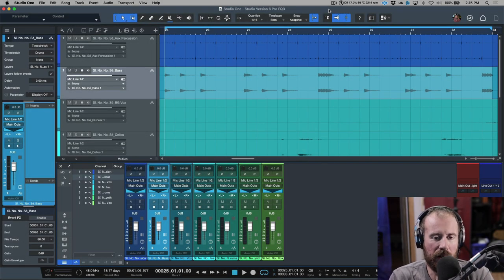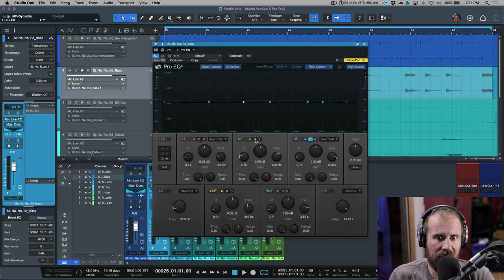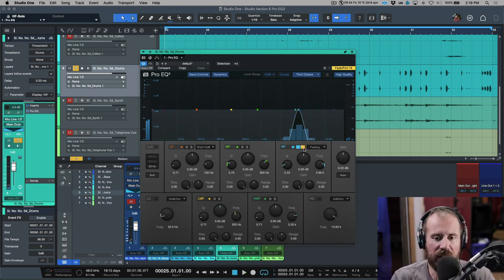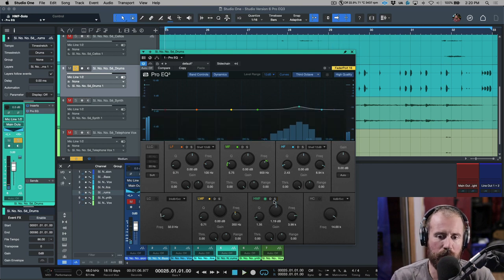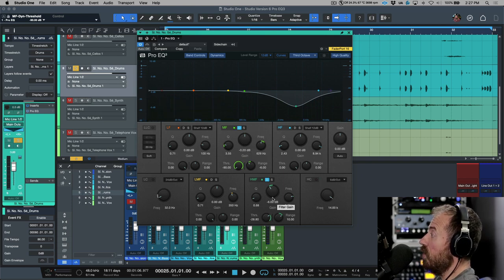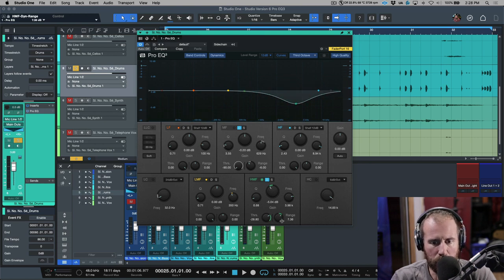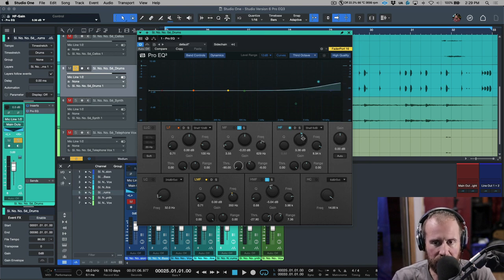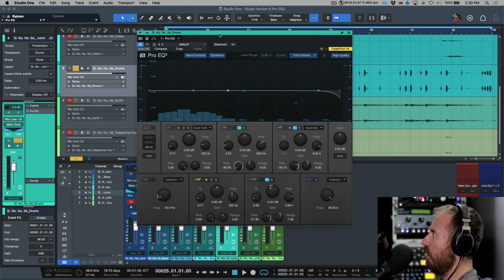Working with Pro EQ3 in PreSonus Studio One 6 - Part 1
In this video, I take a look at the recently updated Pro EQ3 in PreSonus Studio One 6 - More specifically, the basics on how to use the Dynamic EQ - and when it might be useful.